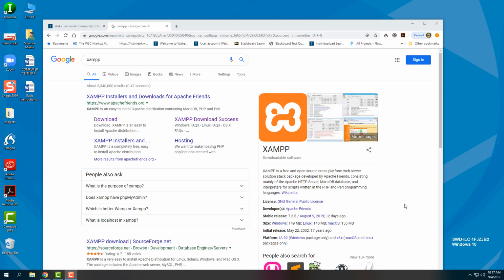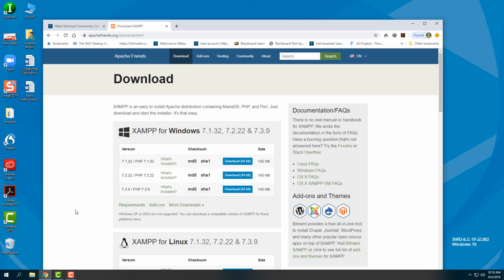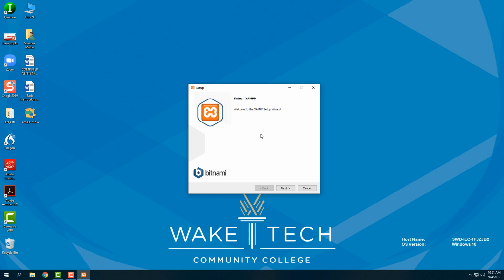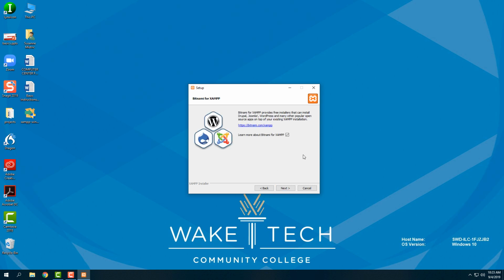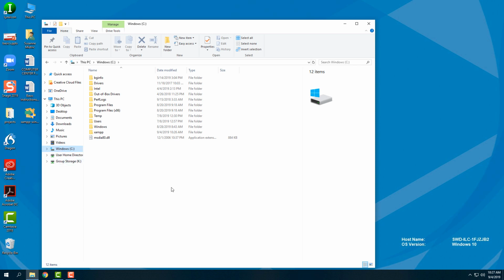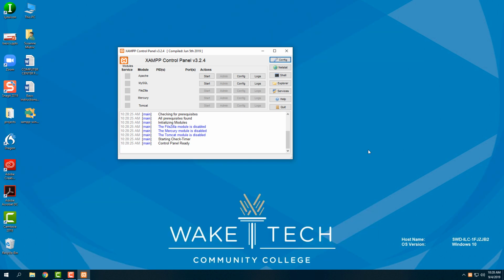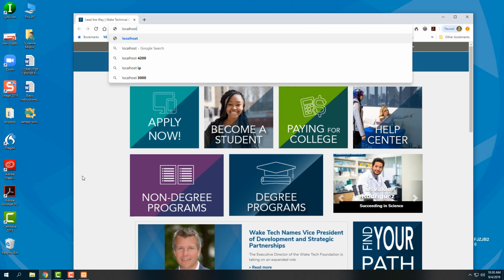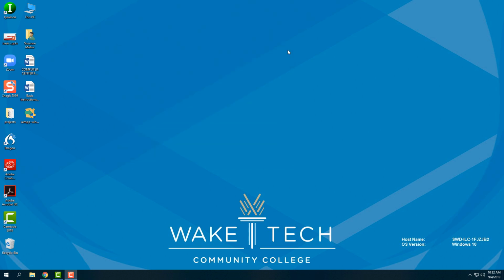XAMPP for NEWBIES 2019 PT1 Painless XAMPP Install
Let's download, install and run XAMPP on a PC running Windows 10. It's easy, I promise!